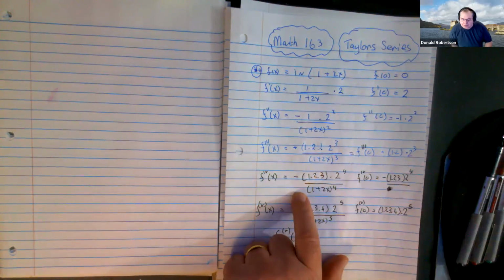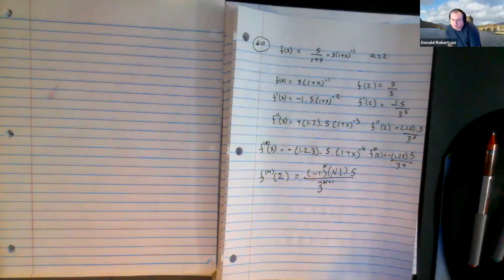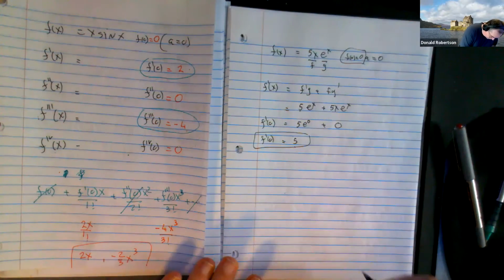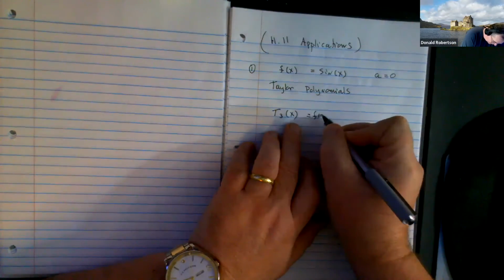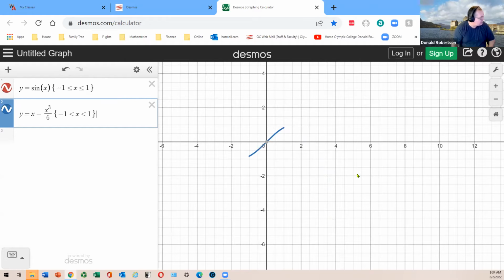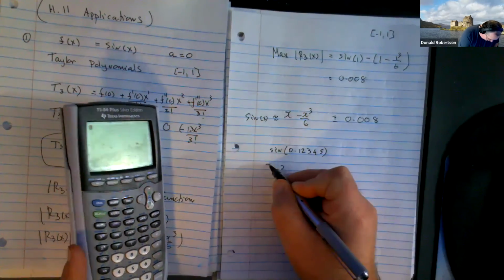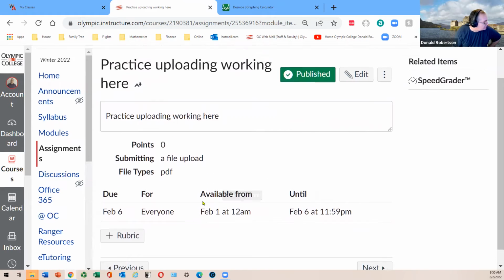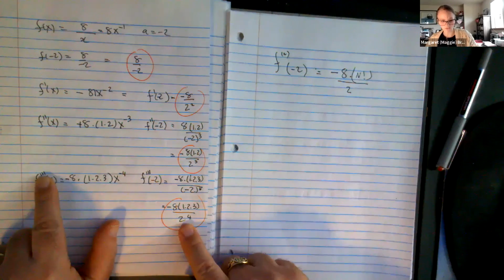Math 163 Tue 2nd Feb Applications